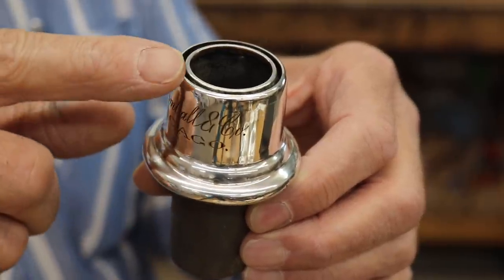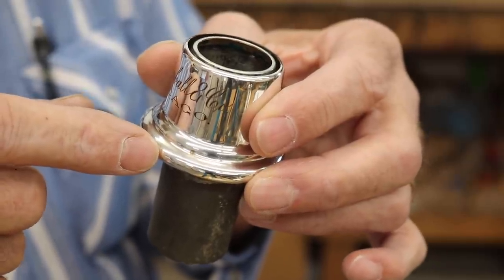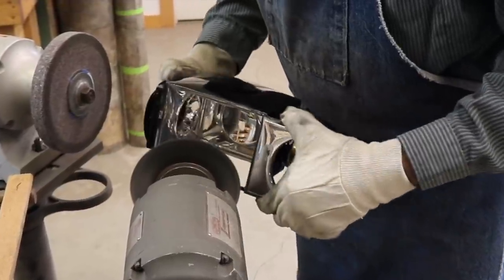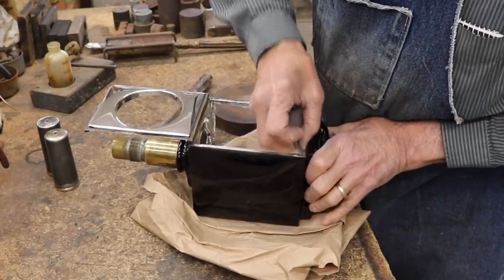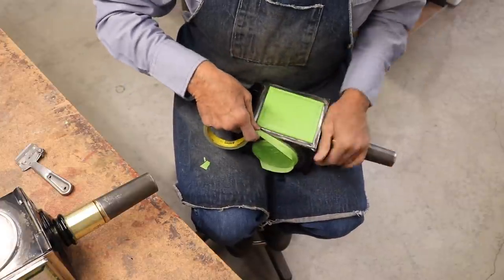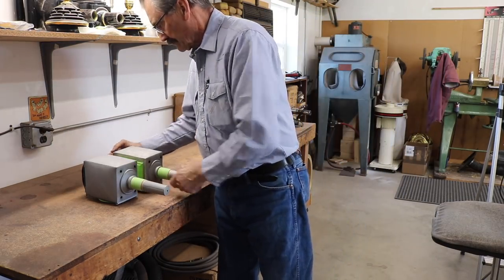Sprucing up Gig Lamps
This week Rick is working on a pair of excellent quality Gig lamps for a high wheeled horse drawn Gig. He will cover partial dismantling, small repairs, reassembly, and refinishing these lamps made by White Mfg. Co. in the late 1800s.